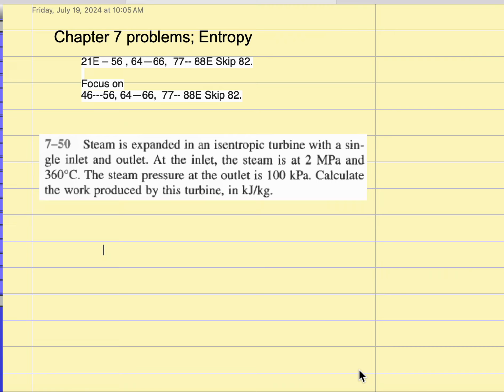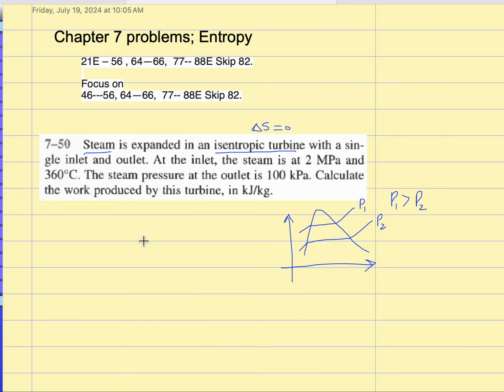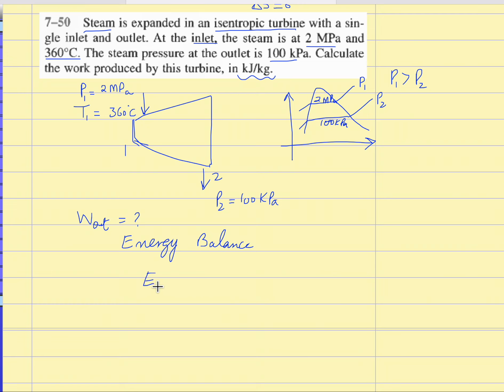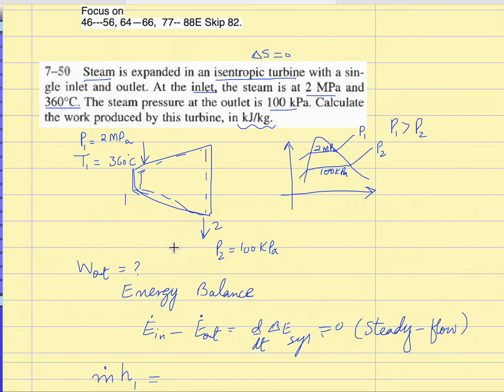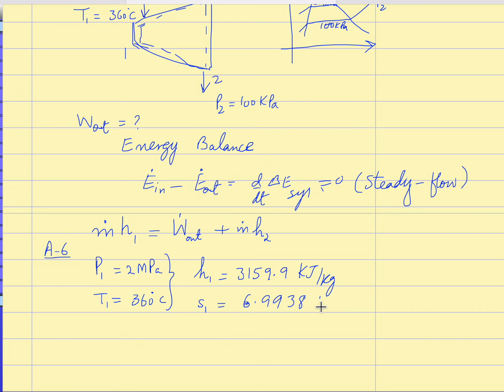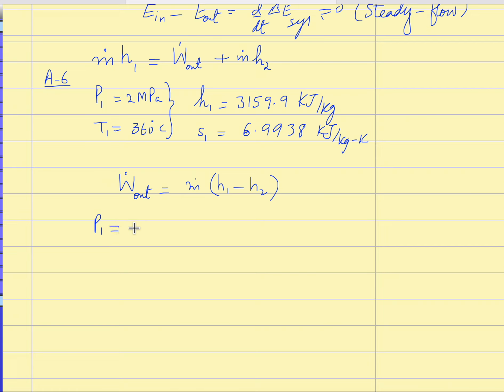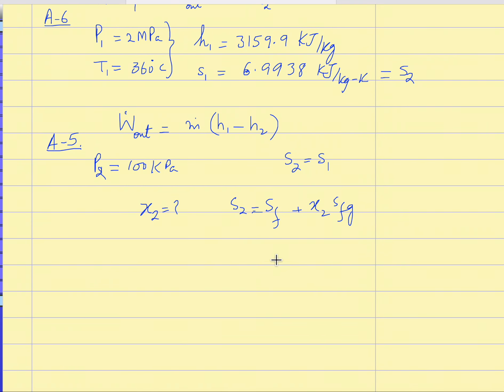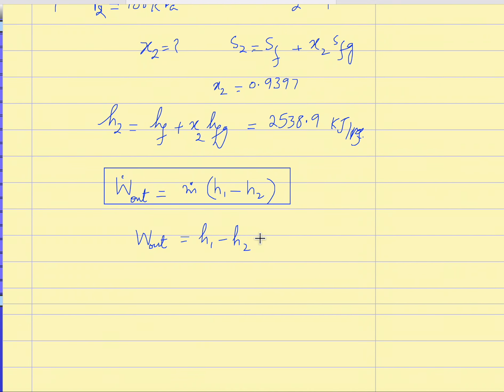How to fine work output of a steam turbine using entropy change